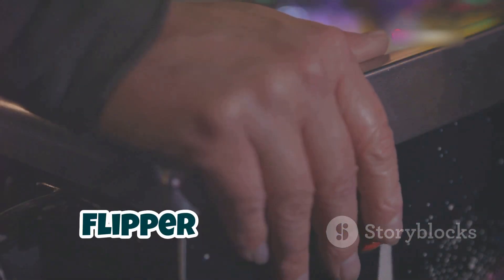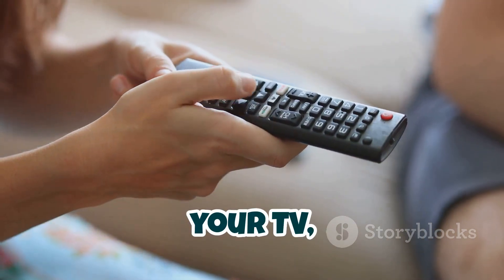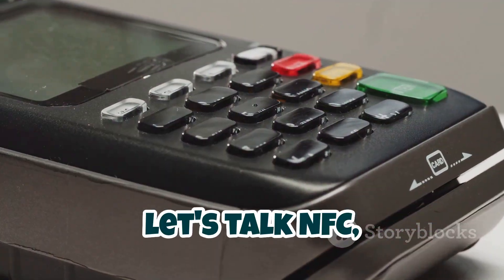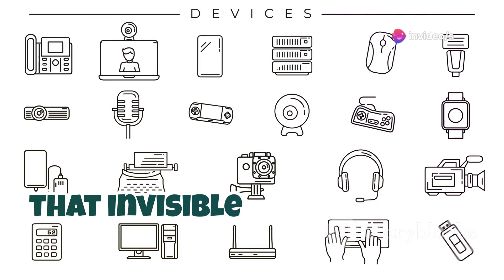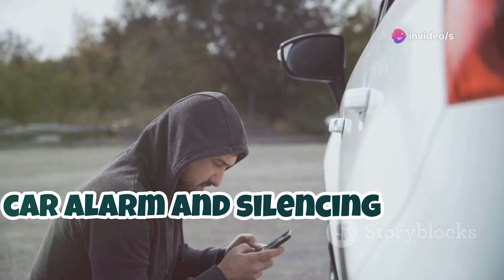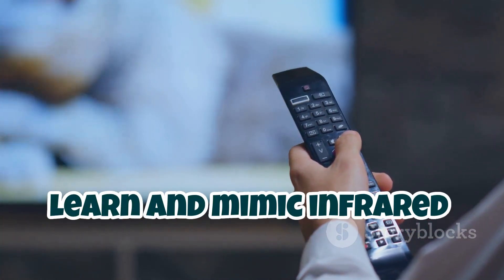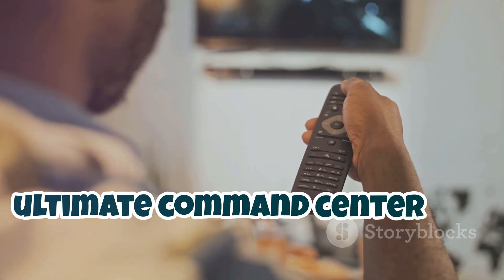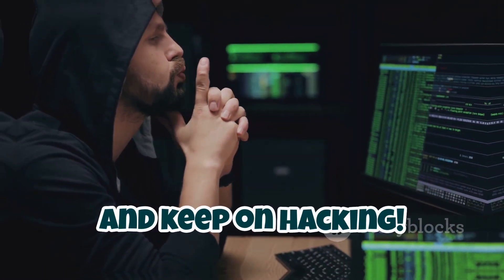How to Hack anything with Flipper Zero | 10 Flipper Zero Hacks You Didn't Know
Dive into the world of the Flipper Zero, the ultimate hacking tool that doubles as a supercharged universal remote! In this video, we’ll uncover ten incredible hacks and hidden features of this versatile device. From reading RFID tags and emulating key cards to sniffing Bluetooth signals and controlling smart devices, the Flipper Zero offers endless possibilities for tech enthusiasts. Learn how to ethically and responsibly explore its capabilities, customize your tech experience, and enhance your digital hygiene. Perfect for both beginners and advanced users, this guide will unlock the full potential of your Flipper Zero.

1. FlipperZero
2. Pentesting
3. Cybersecurity
4. Hacking
5. Security Tools
6. Reverse Engineering
7. RFID
8. NFC
9. BLE
10. Low-Frequency
11. Sub-GHz
12. Security Research
13. Ethical Hacking
14. Penetration Testing
15. Cybersecurity Tools
16. FlipperZero Tutorial
17. FlipperZero Review
18. FlipperZero Unboxing
19. FlipperZero Hacks
20. FlipperZero Tips

1. Flipper Zero
2. Pentesting Tools
3. Cybersecurity Devices
4. RFID Cloning
5. NFC Hacking
6. BLE Security
7. Low-Frequency Analysis
8. Sub-GHz Frequency
9. Security Research Tools
10. Ethical Hacking Gear
11. Penetration Testing Equipment
12. Flipper Zero Features
13. Flipper Zero Applications
14. Flipper Zero Tutorials
15. Flipper Zero Community

1.
2.
3.
4.
5.
6.
7.
8.
9.
10.
11.
12.
13.
14.
15.
16.
17.
18.
19.
20.